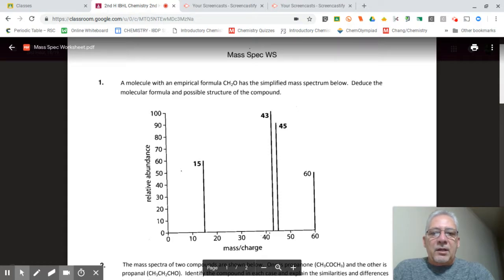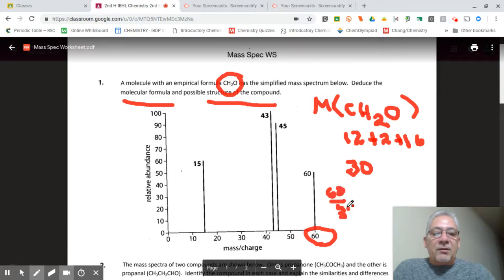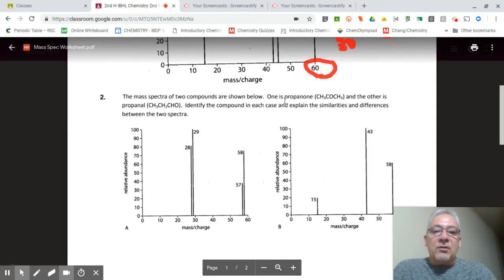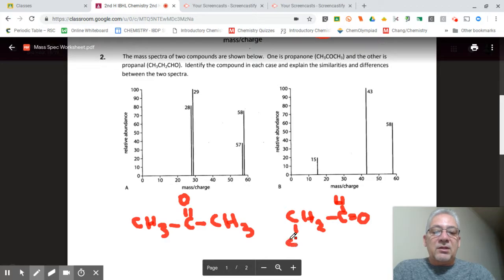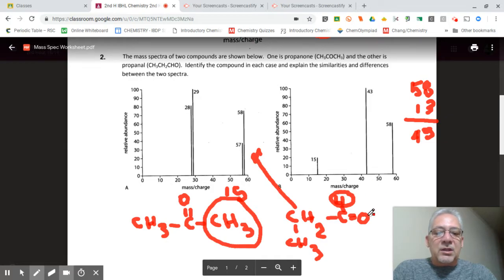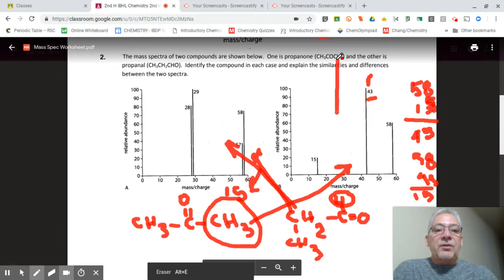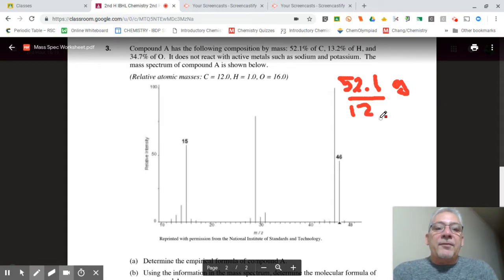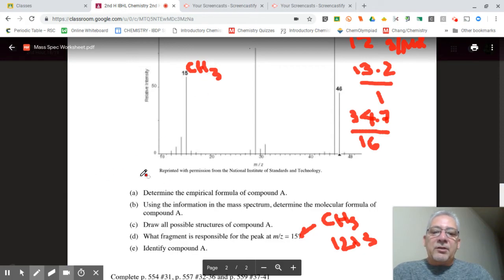Mass Spectroscopy Worksheet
Answers to the Mass Spectroscopy Worksheet